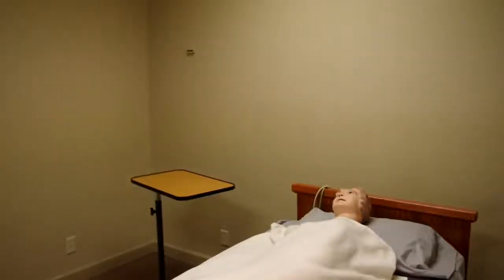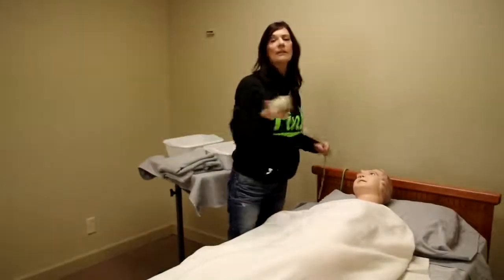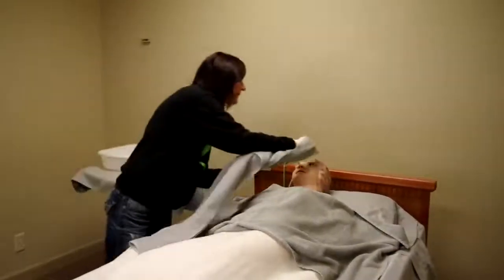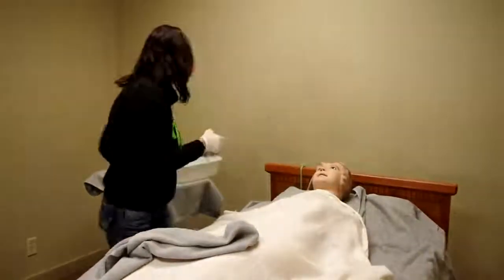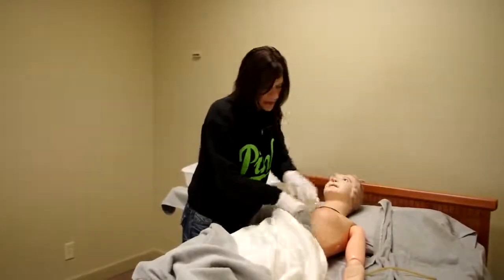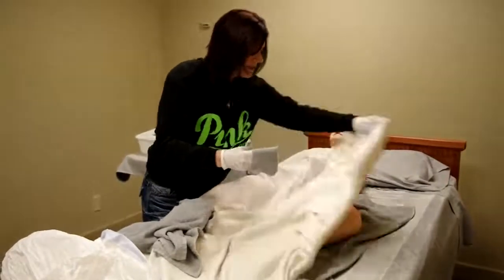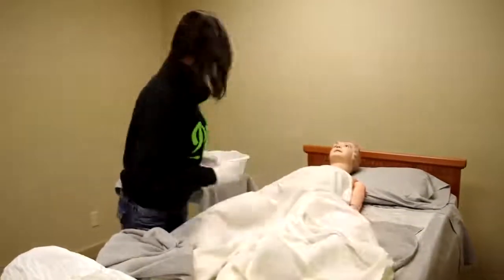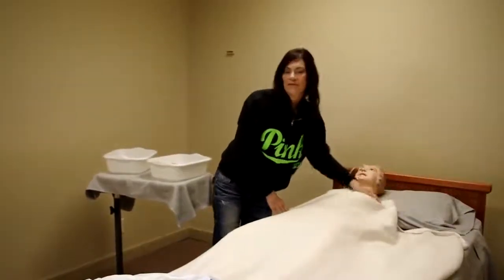Upper + Lower Body Bed Bath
North Bay CNA Training Program- Videos